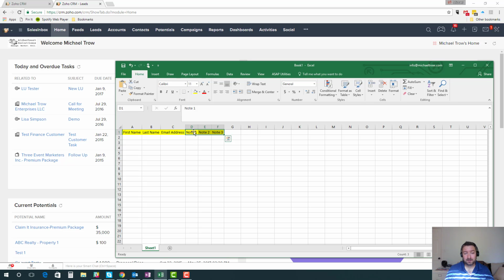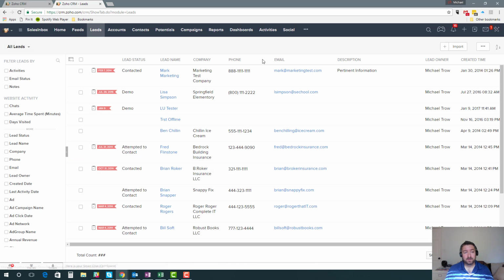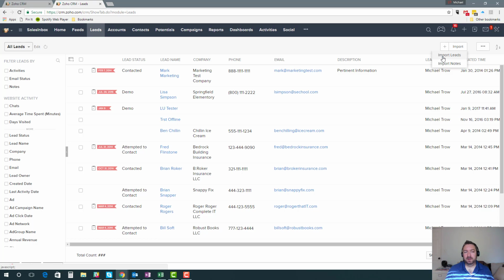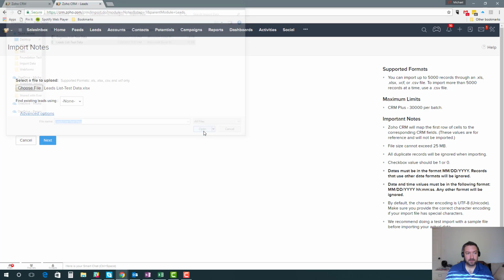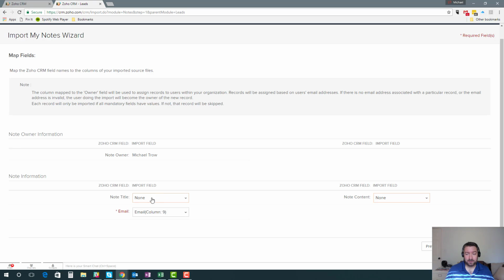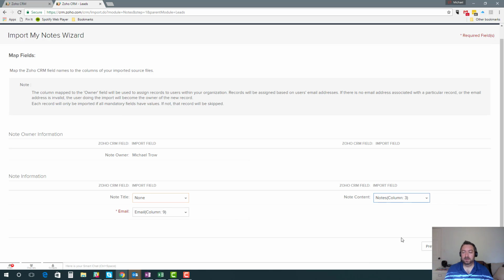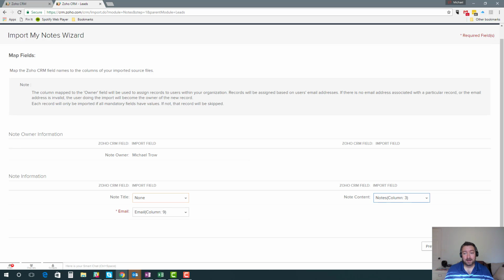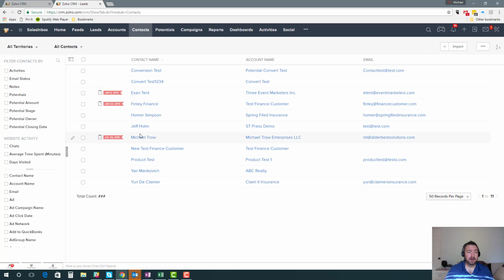Zoho CRM Setup - How to Import Notes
Zoho CRM recently added the ability to Import Notes from the 'front end' meaning that possibly painful data migration is not needed any more.